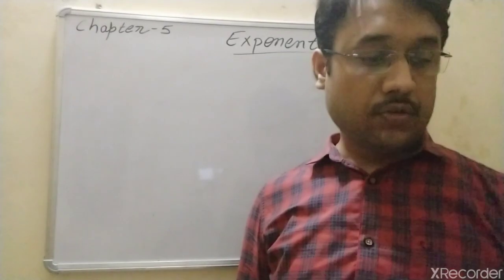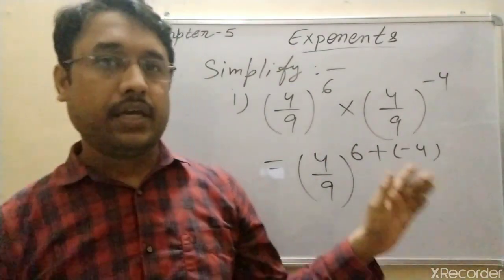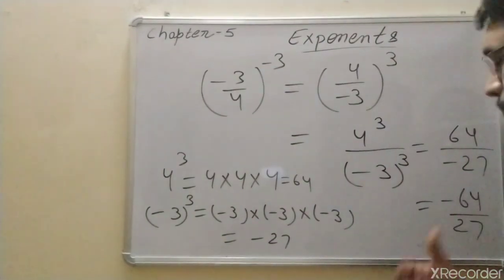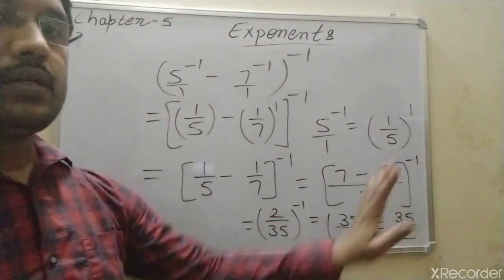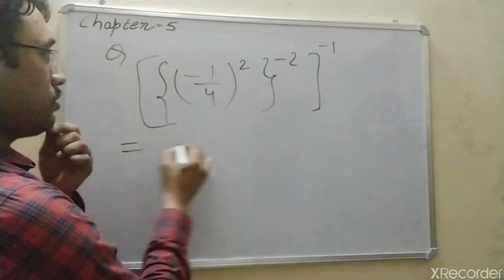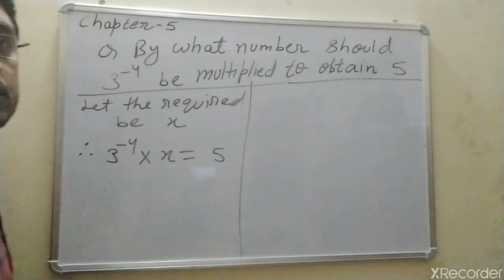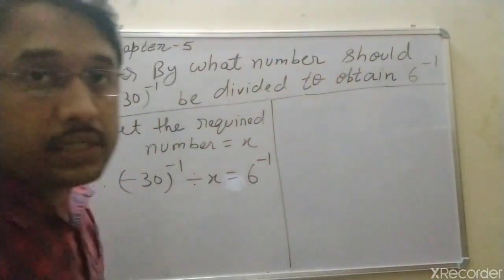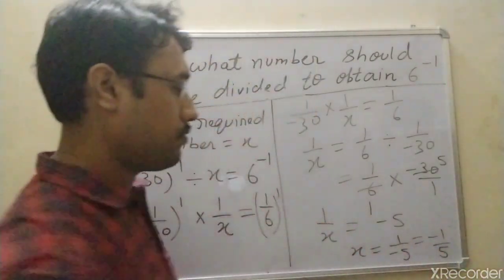Simplification of exponential form numbers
Class VII Maths.    Simplification of numbers written in power notation.